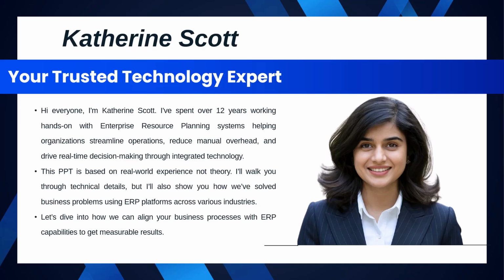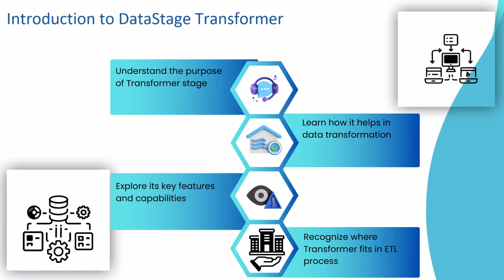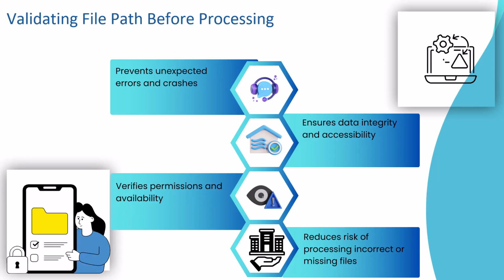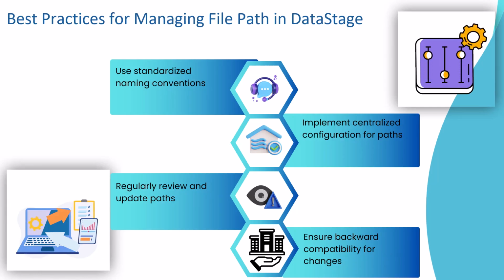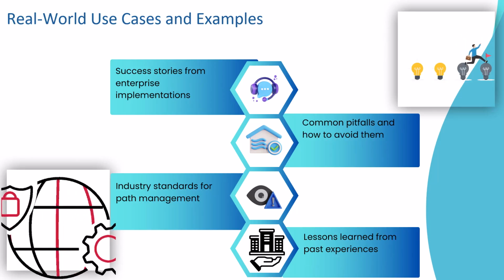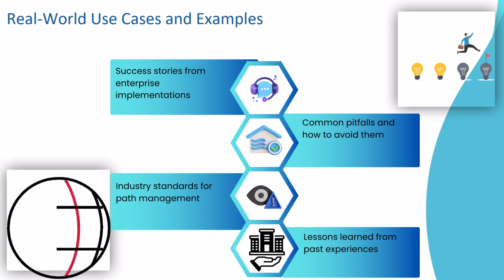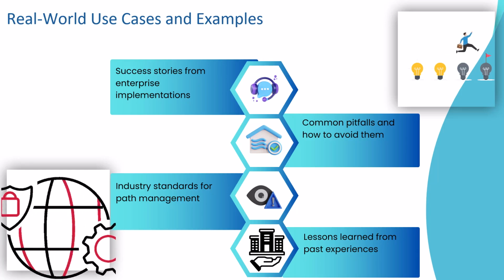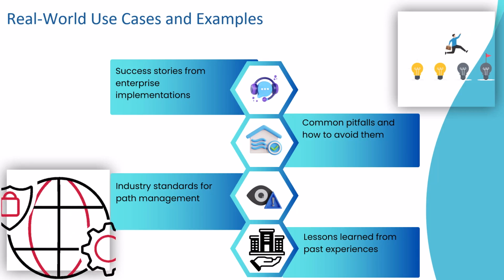How to Edit File Pathname in Transformer in DataStage | DataStage Training Guide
🚀 Ready to master DataStage Transformer? In this tutorial, I’ll show you exactly how to edit the file pathname step-by-step! 💡 Whether you're new to DataStage or an experienced ETL developer, understanding file pathname is crucial for efficient data processing. Let's dive into the details!

1️⃣ Introduction to DataStage Transformer - Get familiar with the Transformer stage and why it’s essential in ETL processes. 🚀

2️⃣ Understanding File Pathname in DataStage - Learn why file paths play a crucial role in managing data movement. 🔗

3️⃣ Importance of File Pathname in ETL Processes - Discover how properly structured file paths optimize data pipelines! 📊

4️⃣ Accessing Transformer Stage in DataStage - Step-by-step walkthrough to access and configure Transformer stage. 🔍

5️⃣ Configuring Input and Output Links - Learn how to manage connections effectively in DataStage. 🏗️

6️⃣ Using Stage Variables for File Path Manipulation - Understand how to use stage variables to modify file paths dynamically! 🛠️

7️⃣ Setting Up Parameters for Dynamic File Path - Boost efficiency by parameterizing your file paths. 🚀

8️⃣ Using Derivation Expressions to Modify Pathname - Learn how to transform file paths using expressions. ✨

9️⃣ Handling File Path Changes in Sequential File Stage - Adapt dynamically to different file path structures. 📂

🔟 Using Environment Variables for File Path Management - Ensure flexibility and better data governance using environment variables. 🌍

1️⃣1️⃣ Validating File Path Before Processing - Avoid errors with pre-validation checks. ✅

1️⃣2️⃣ Error Handling and Logging for File Path Issues - Set up robust error tracking for smoother workflows. 🚨

1️⃣3️⃣ Managing File Paths in DataStage Like a Pro! - Simple techniques for better file path control! 🎯

1️⃣4️⃣ Real-World Use Cases and Examples - See practical applications to solidify understanding! 🏆

1️⃣5️⃣ Conclusion and Key Takeaways - Quick recap to reinforce learning! 🚀

🎓 Want to upskill further? Learn DataStage and ETL concepts with imatix.com ! imatix.com  offers industry-relevant IT training to level up your career. Get hands-on experience, instructor-led guidance, and certification upon completion! Check out imatix.com 's courses today! 📚✅